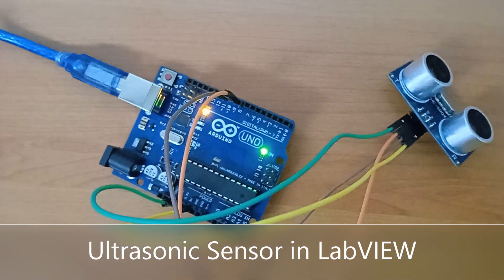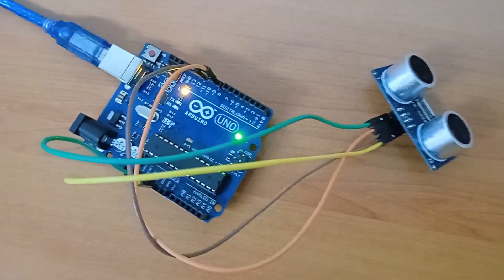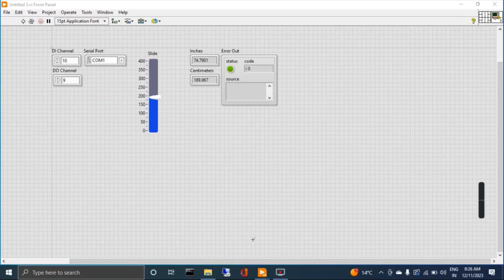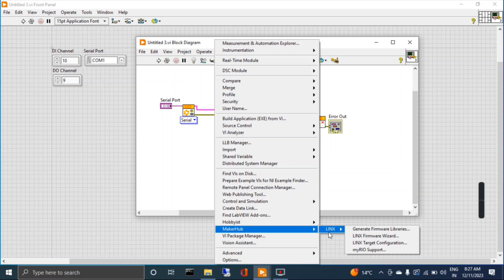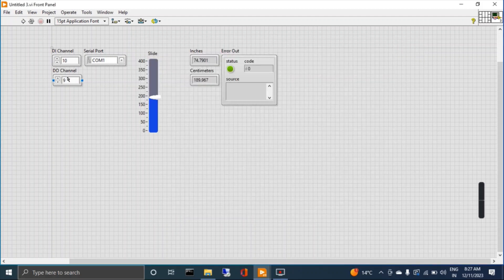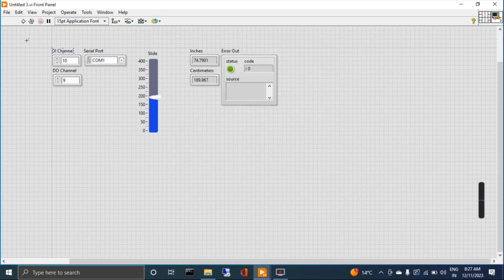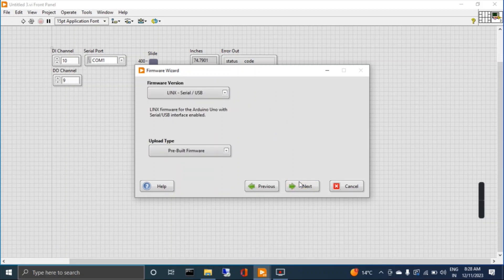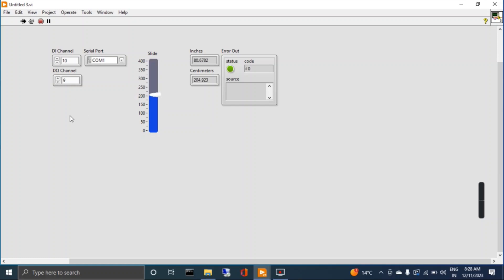LabVIEW-Arduino: How to connect HC-SR04 ultrasonic sensor with LabVIEW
Assalam O Alaikum!
Hello Friends,
In this video, I am going to show you how to connect the HC-SR04 ultrasonic distance sensor to measure distance in LabVIEW using Hobbyist toolkit.